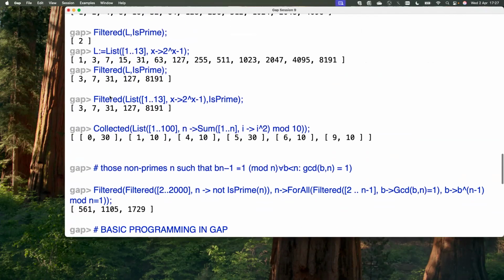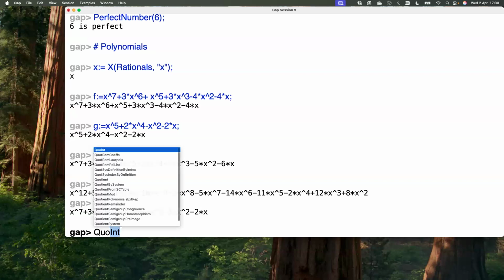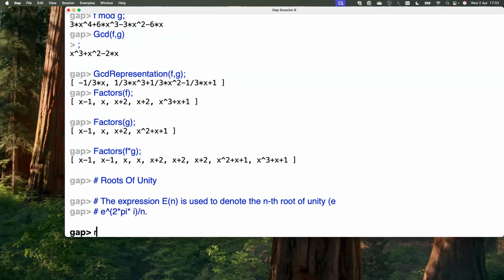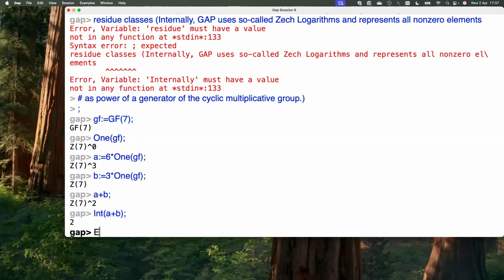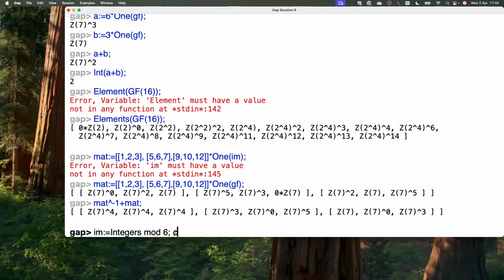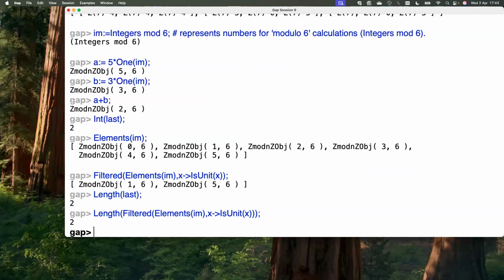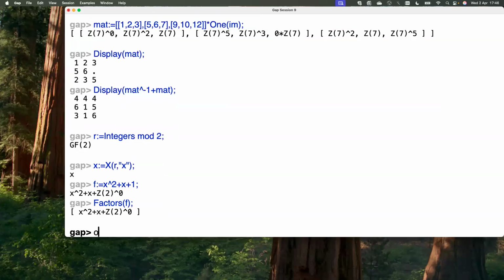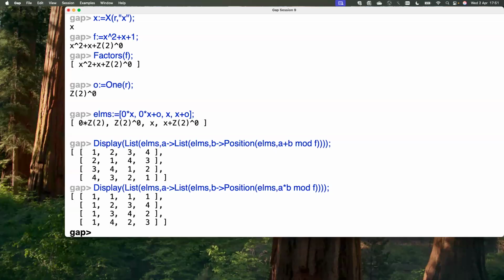Lecture 3 Some Examples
Welcome to this in-depth tutorial on **Abstract Algebra with GAP Programming**! 🚀 In this video, we explore **Group Theory, Rings, Fields, and Modules** using **GAP (Groups, Algorithms, and Programming)**—a powerful system for computational discrete algebra. Whether a beginner or an advanced mathematician, this video will help you understand algebraic structures through coding examples and real applications.

🔹 Topics Covered:
✅ Introduction to GAP and Installation
✅ Basics of Group Theory in GAP
✅ Working with Permutation and Matrix Groups
✅ Ring and Field Theory Applications
✅ Automorphisms and Subgroup Structures
✅ Examples of Algebraic Computation

💻 **Code Examples & Resources:**
Download the code from our GitHub repository: [Insert Link]
Official GAP Documentation: [Insert Link]

Would you like any modifications or additions? 😊